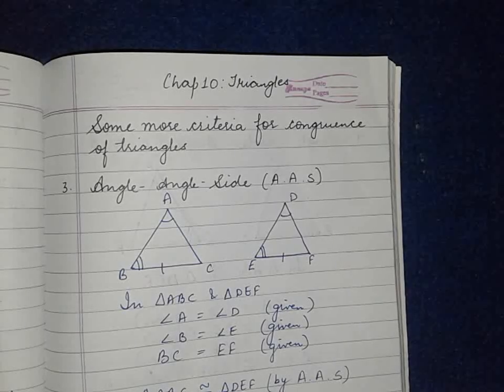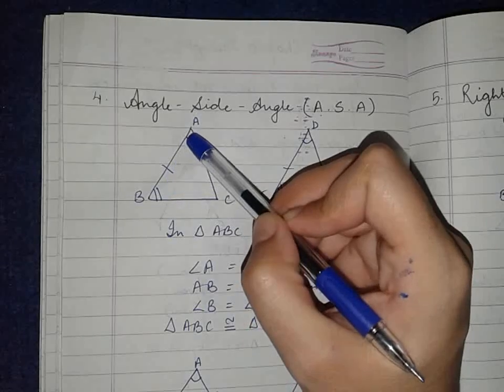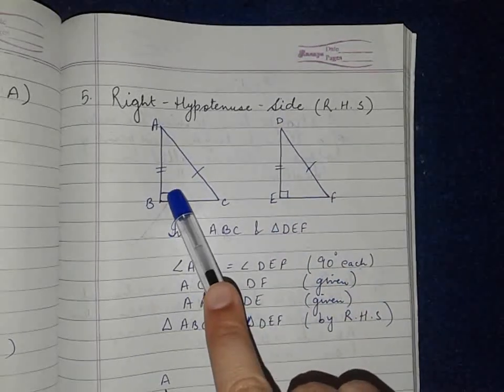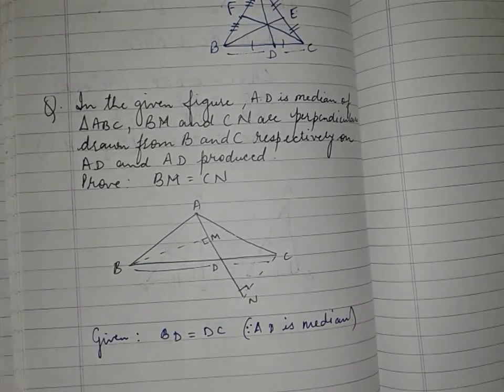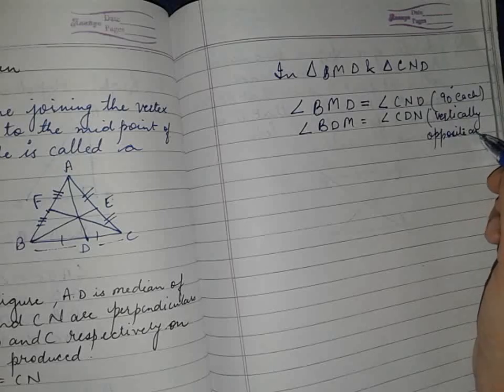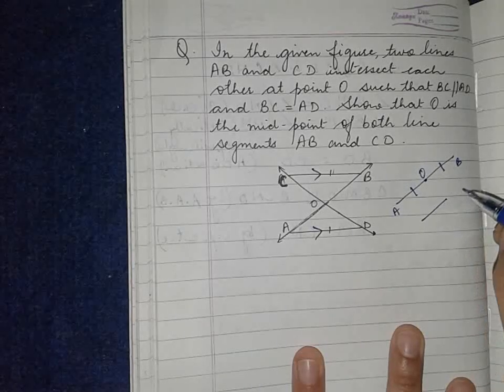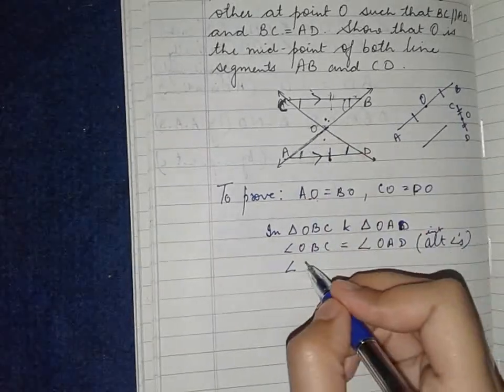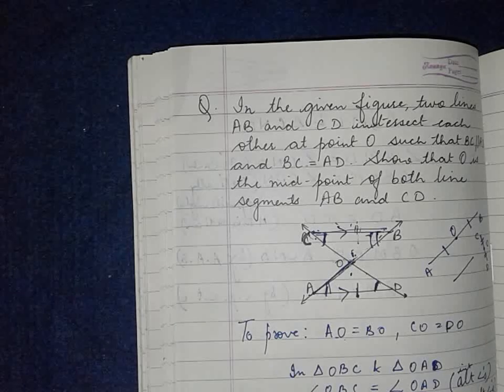Class IX Mathematics (Assignment 12- I)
Chapter: Triangles (Part 2)